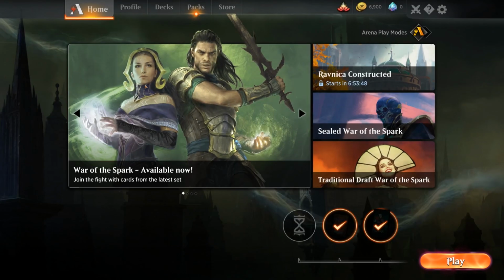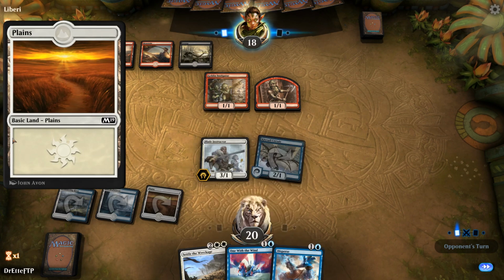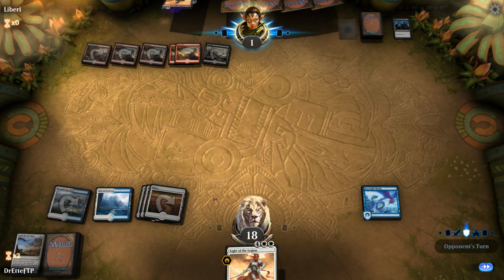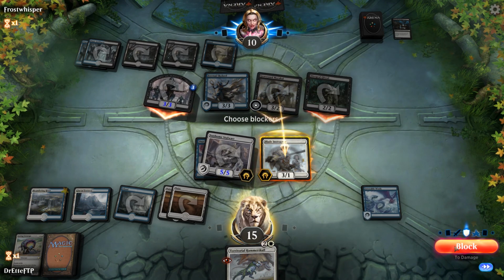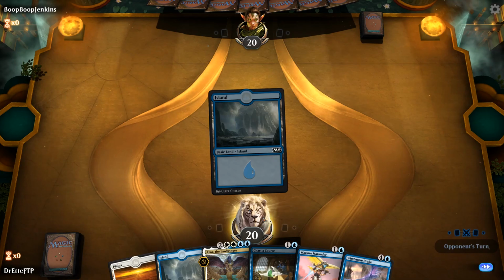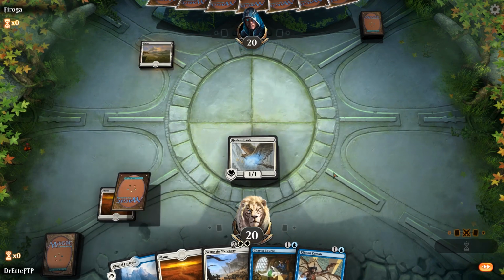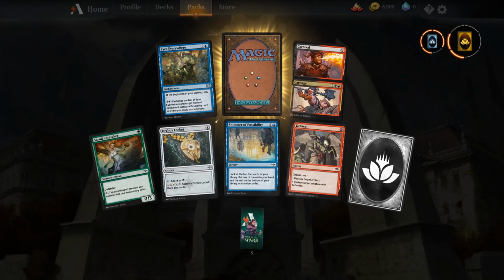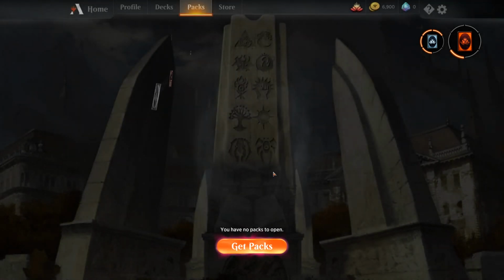Magic Arena: Free to Play: Wing & Claw Upgrades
In this episode, we play a fun blue white flyer deck that at least initially. is lacking some of the flyers. We do a couple games base, and a couple with slightly adjusted decklist from some of the other cards we've unlocked so far to put this deck...more on theme...and less on the ground.